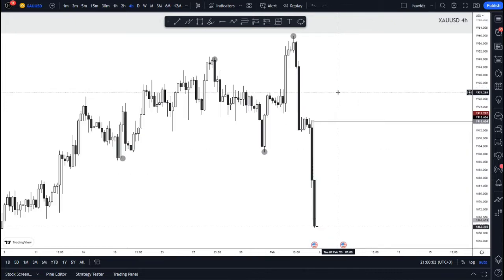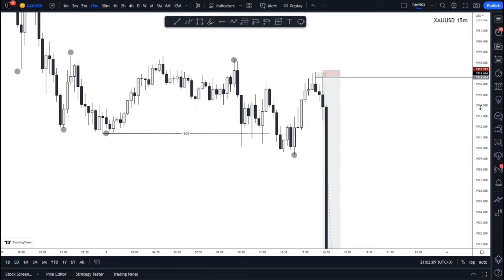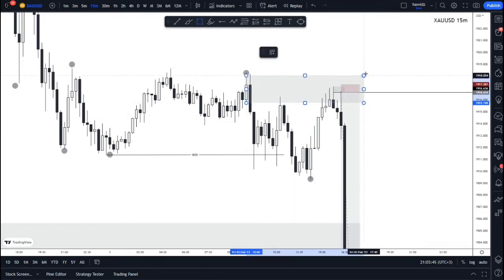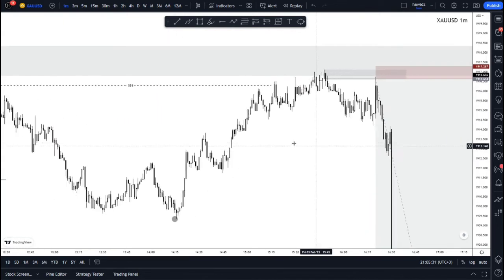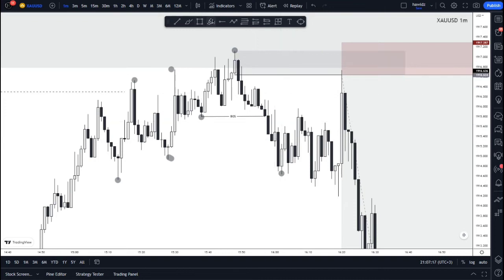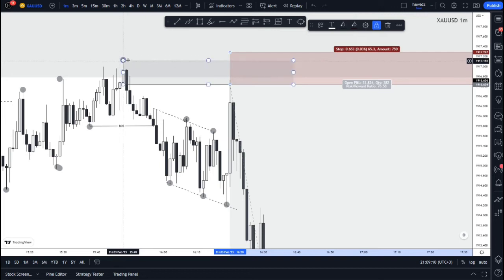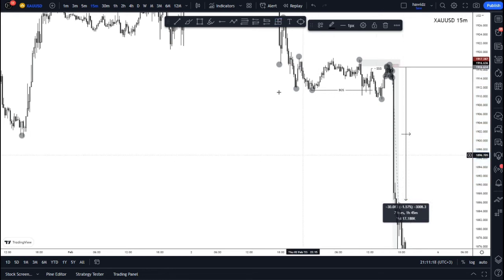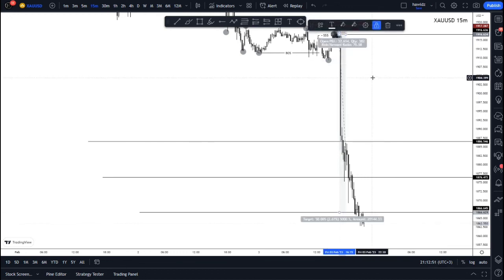HOW TO TRADE NFP NEWS | The Mastermind to Technical Analysis